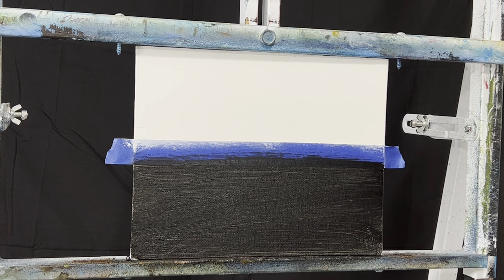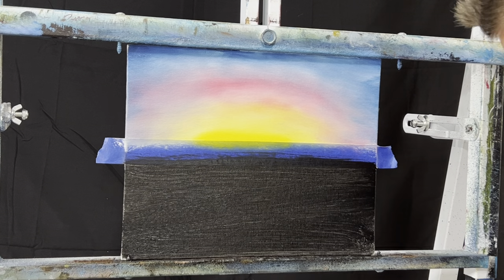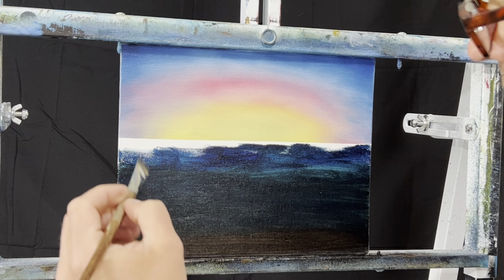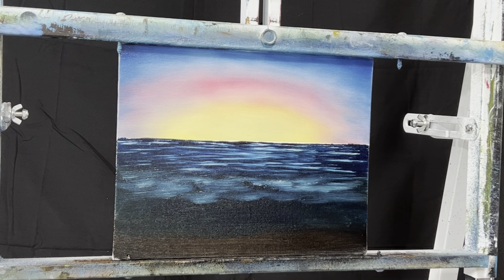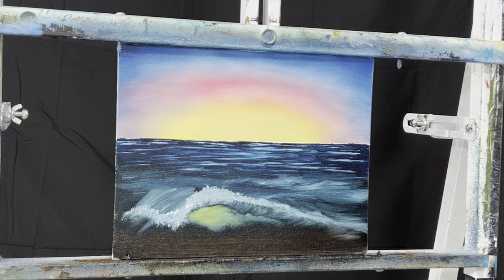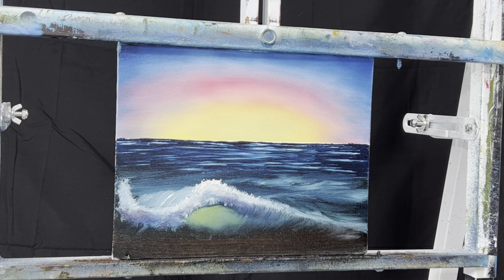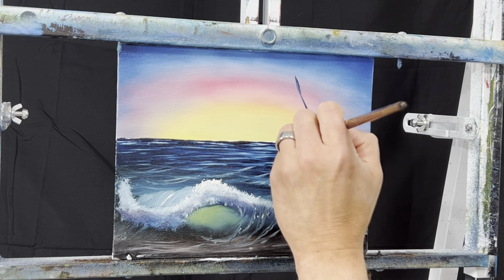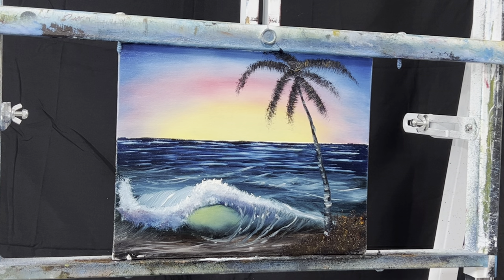Seascape Oil Painting Tutorial |Waves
Seascape on canvas board. Oil.